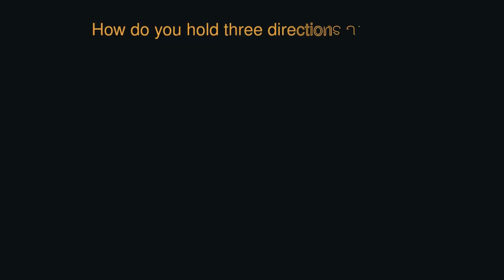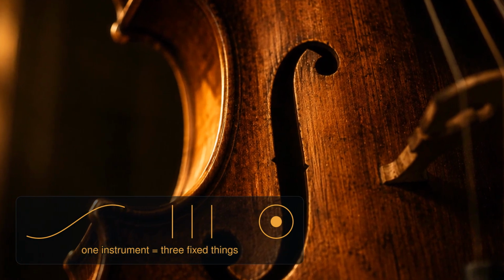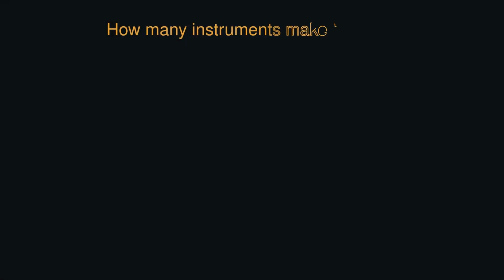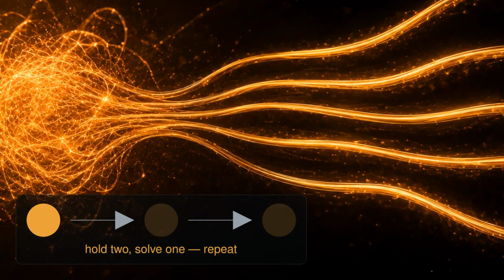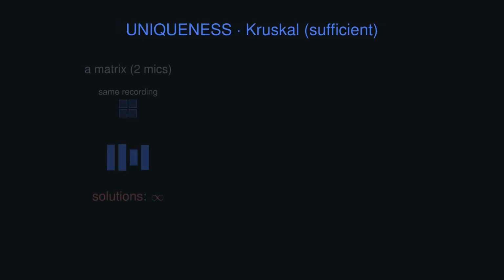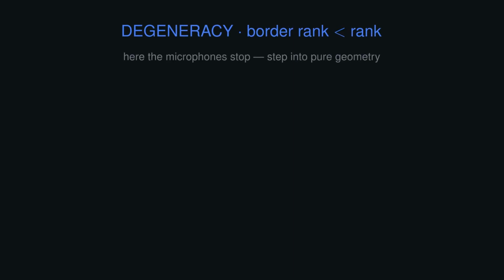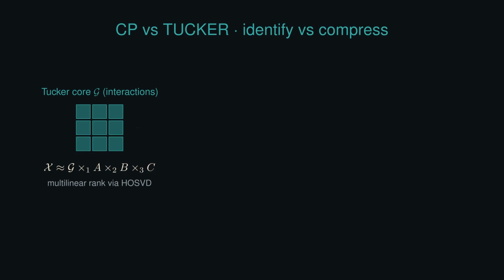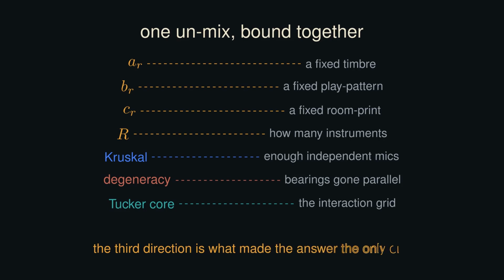Tensor Decomposition, Explained (CP / PARAFAC & Tucker)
A room full of voices, all at once — and yet you can pick out the one that says your name. Machines do the same thing to data, and it's called tensor decomposition.

Whenever your data has three or more directions at once — patients × genes × timepoints, users × items × time, frequency × time × microphone — flattening it into a spreadsheet throws away structure and, worse, the ability to find a unique answer. Tensor decomposition factors the data *without* flattening, and the payoff is remarkable: unlike matrix factorization (PCA, and friends), the answer it finds is essentially unique — no rotation ambiguity, no extra constraints needed. This is the intuition, built from the ground up with a single metaphor: un-mixing a recording back into its instruments.

For pharmacometrics and multi-omics folks: this is the 3-way generalization of the matrix factorizations (MOFA+, DIABLO) — the same latent-factor idea, now identifiable.

• Tensors, modes, and fibers — and why flattening (matricization) loses the coupling
• Rank-one terms and the outer product — one separable pattern (a∘b∘c)
• CP / PARAFAC / CANDECOMP: a tensor as a sum of a few pure patterns — the same math as blind source separation
• Fitting with alternating least squares (ALS): unfold, then ordinary regression, one mode at a time
• The crown jewel — uniqueness: why a matrix can be rotated into infinitely many answers, but a third dimension pins down just one (Kruskal's condition)
• Where it breaks: tensor rank can exceed every dimension, is NP-hard to compute, and a best low-rank approximation may not exist (degeneracy)
• CP vs Tucker (multilinear PCA / HOSVD): identify vs compress, and when to reach for each

Chapters
0:00 — A voice pulled from a crowd
0:08 — The mix as a cube: pitch × time × microphone
0:39 — Matrix → tensor: modes, fibers, and why not to flatten
1:20 — One instrument = three fixed signatures
1:47 — Rank-one: the outer product
2:32 — CP / PARAFAC: a sum of pure patterns
2:55 — Un-mixing: freeze two, solve one
3:22 — Alternating least squares (ALS)
4:03 — Why the third dimension makes it unique (Kruskal)
4:50 — When it breaks: tensor rank & no best approximation
5:32 — CP vs Tucker: identify vs compress
6:18 — Recap: one un-mix, bound together
6:44 — A thousand answers, or just one

Topics: tensor decomposition, CP decomposition, PARAFAC, CANDECOMP, Tucker decomposition, higher-order SVD (HOSVD), multilinear algebra, tensor rank, Kruskal rank, uniqueness, blind source separation, multiway data analysis, latent factor models, unsupervised learning, dimensionality reduction, machine learning, data science, multi-omics, quantitative systems pharmacology (QSP), pharmacometrics.

New here? QSPplus makes cinematic explainers on machine learning, statistics, and pharmacometrics — one hard idea, one honest metaphor at a time.